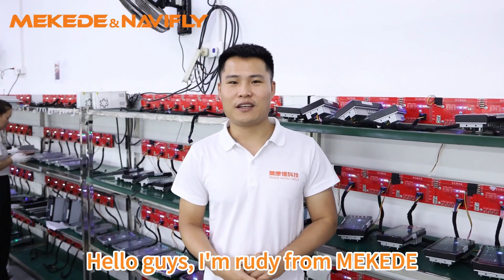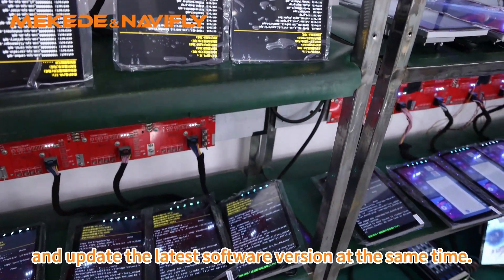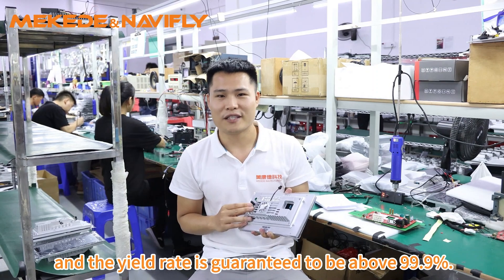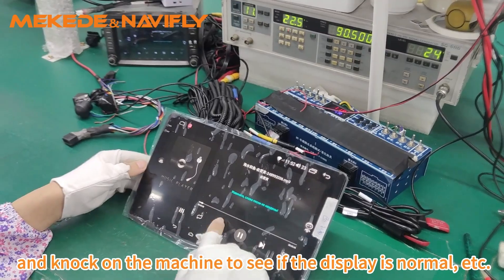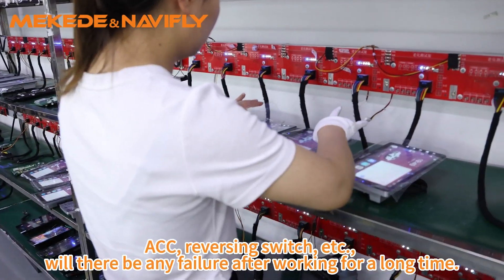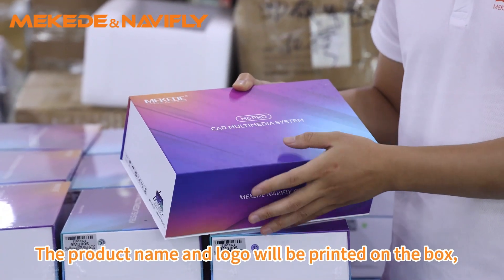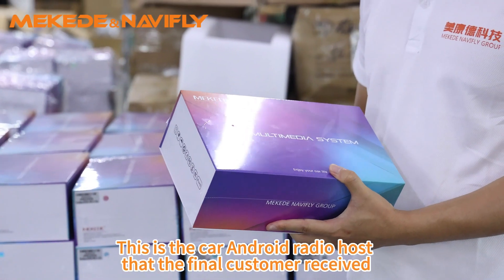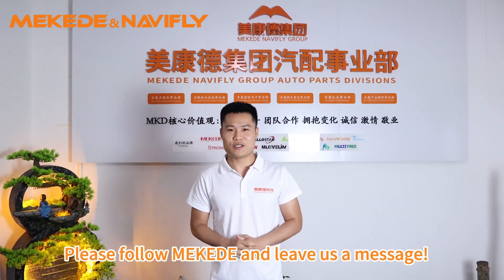MEKEDE M6 PRO 7862 9863 Car Android Radio Production Process